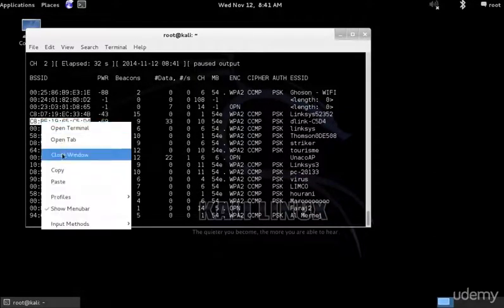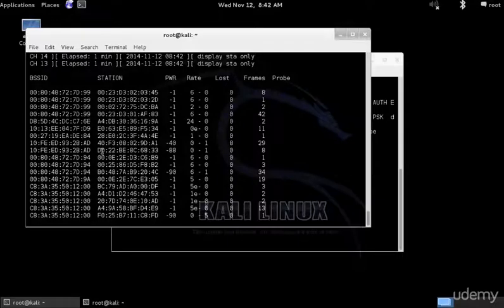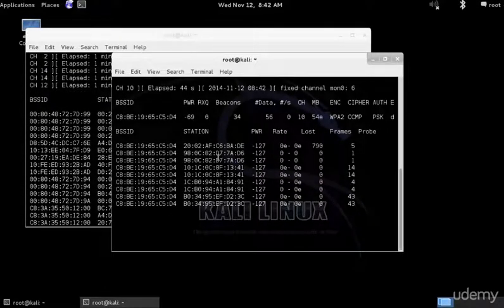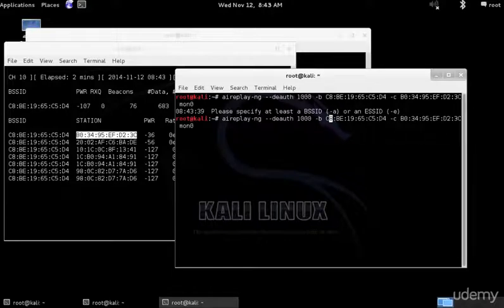DOS attack demo .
this vedio is for A Denial-of-Service (DoS) attack is an attack meant to shut down a machine or network, making it inaccessible to its intended users. DoS attacks accomplish this by flooding the target with traffic, or sending it information that triggers a crash.